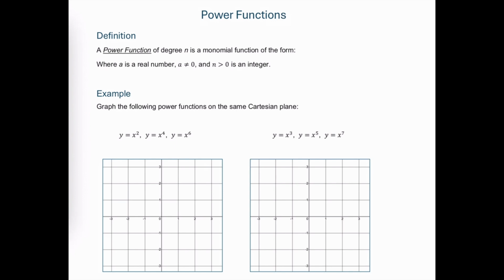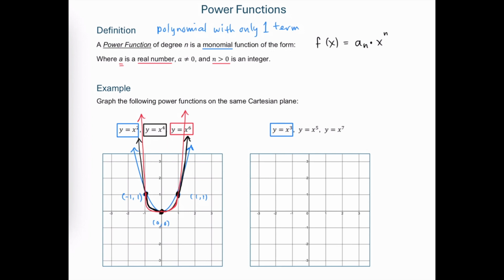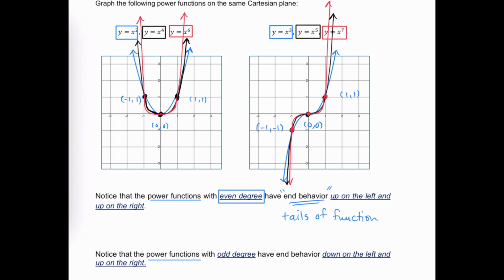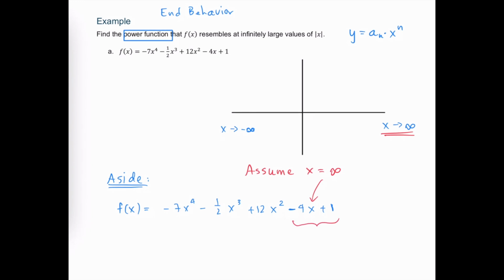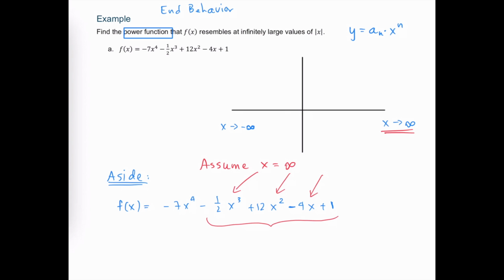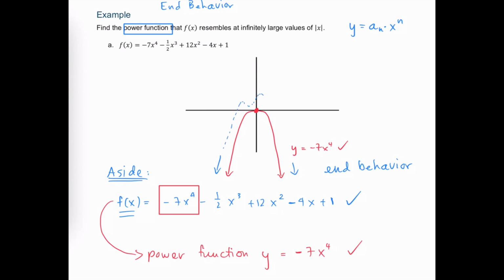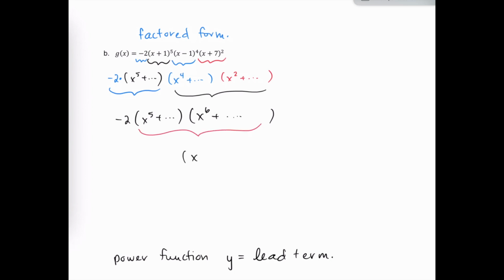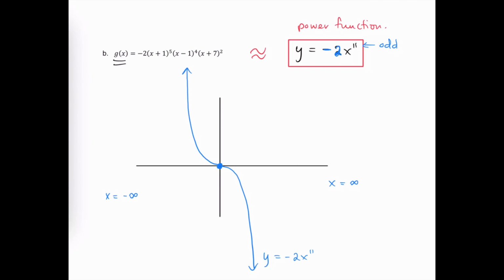Power Functions and End Behavior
Define a power function and how it's used to predict the end behavior of polynomial functions.